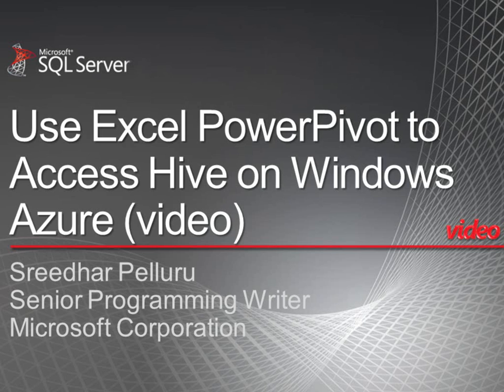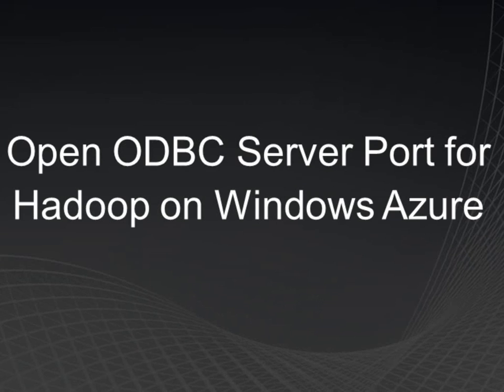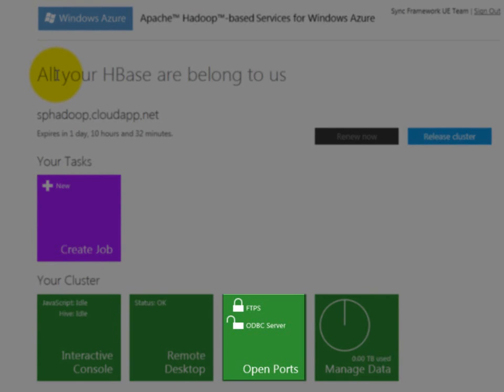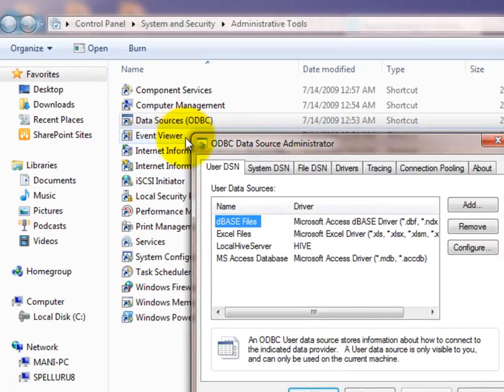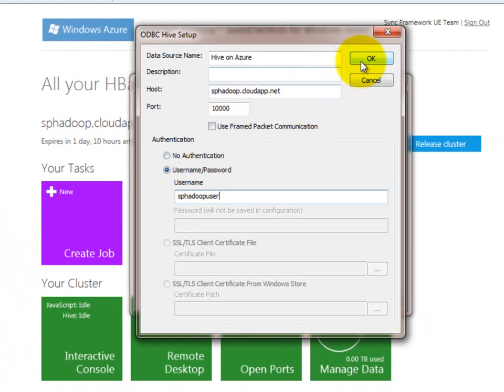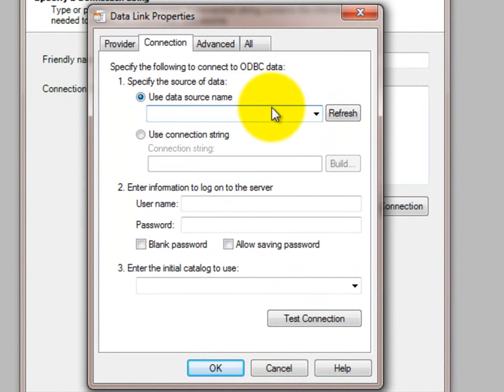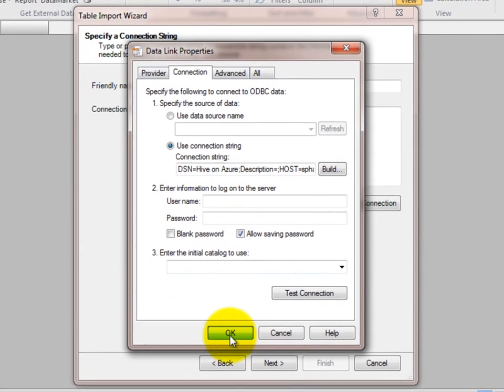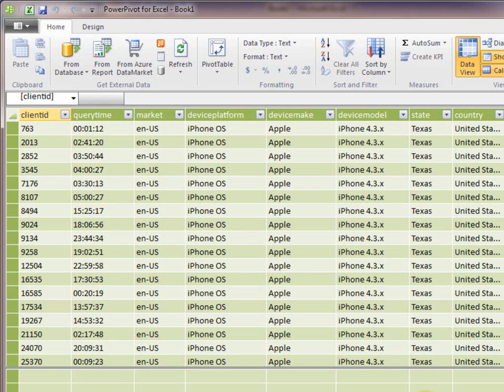Use PowerPivot to Access Hive on Windows Azure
This screencast shows you how to use Excel PowerPivot to access data from Hive on Windows Azure. It includes opening the ODBC Server port for a Hadoop cluster on Windows Azure, downloading and installing the Hive ODBC Driver, and creating an ODBC DSN pointing to a Hive data warehouse running on Windows Azure.